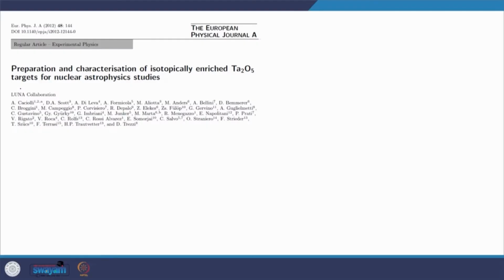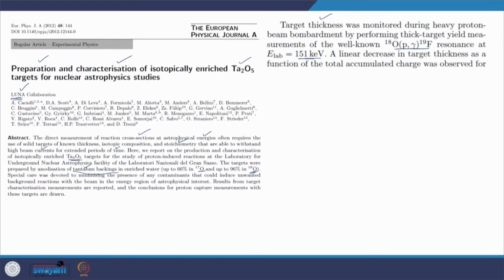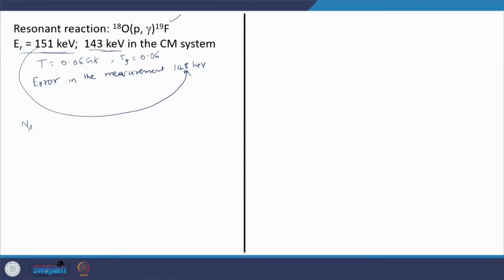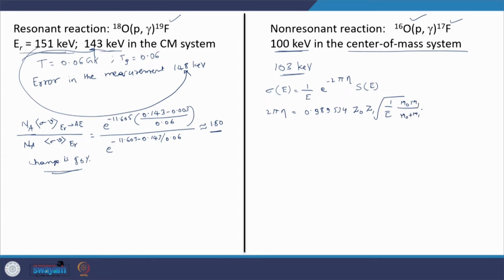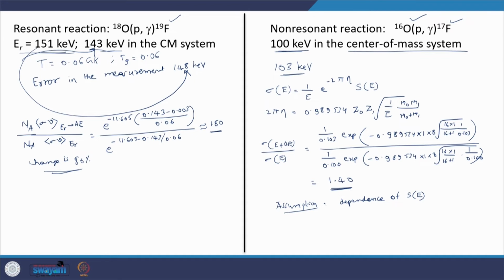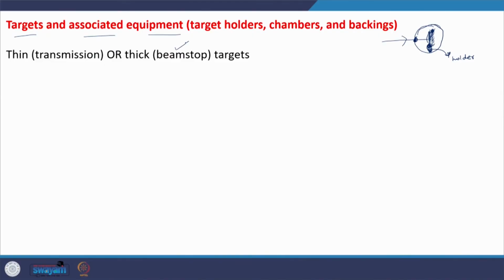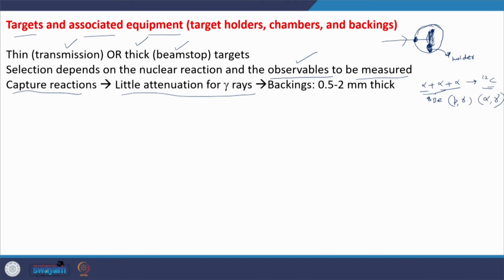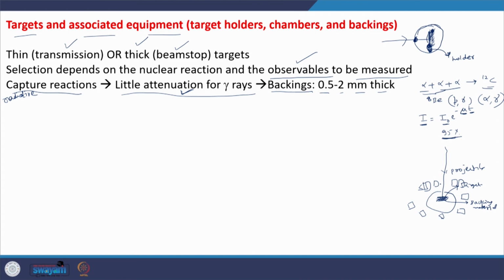Lec 32: Accelerators and Targets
In this video the effect of slight change in particle beam energy on the cross-section measurement and targets and associated equipment have been discussed.